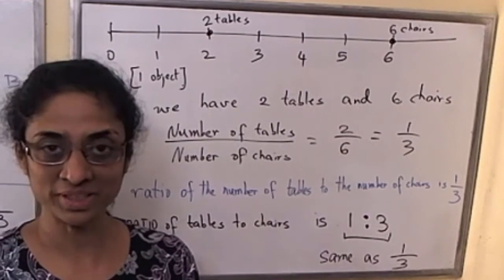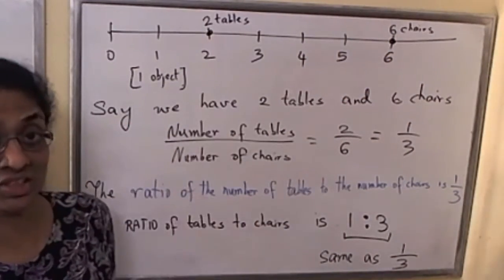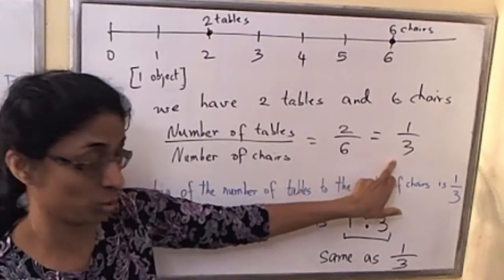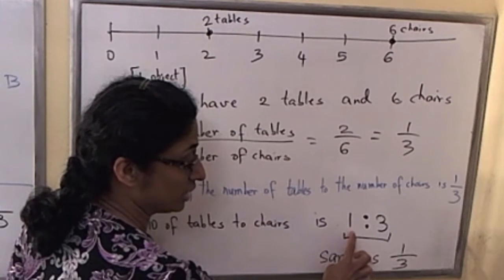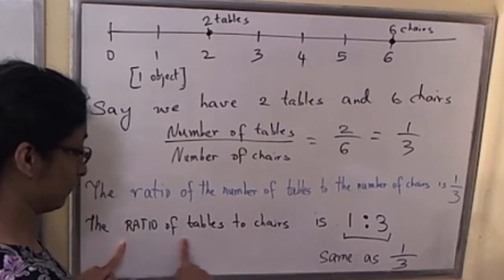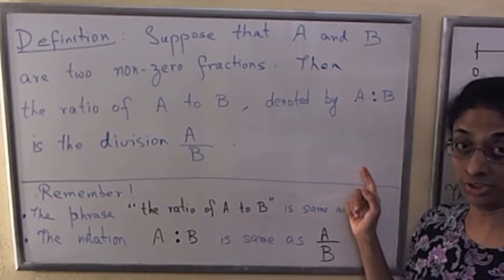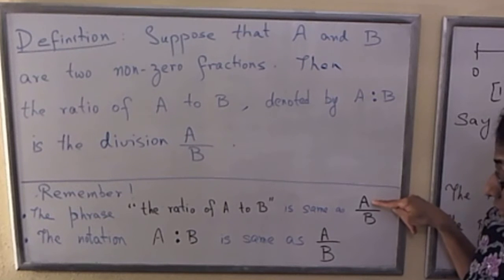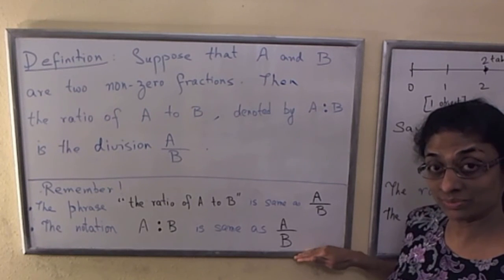Definition of a ratio